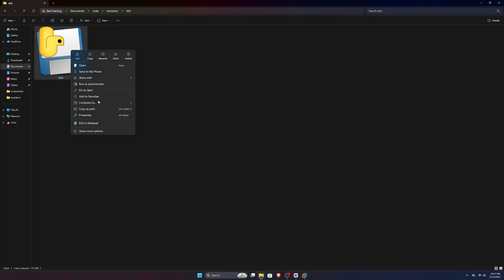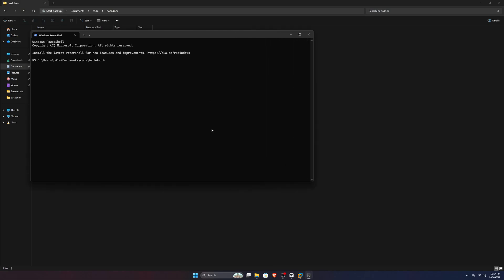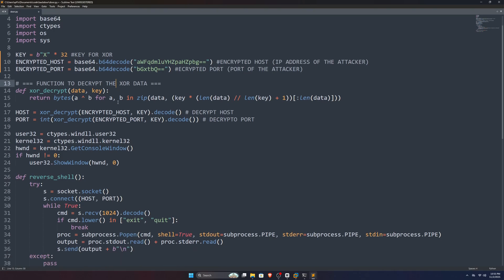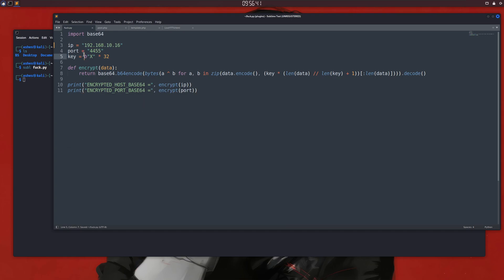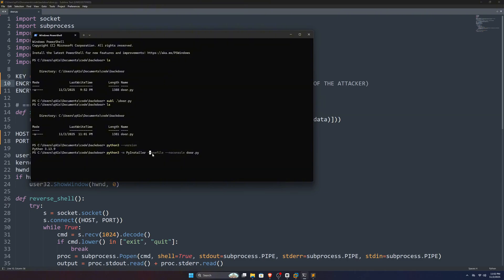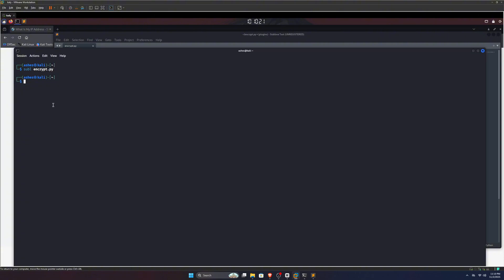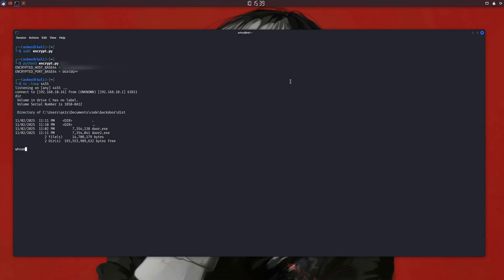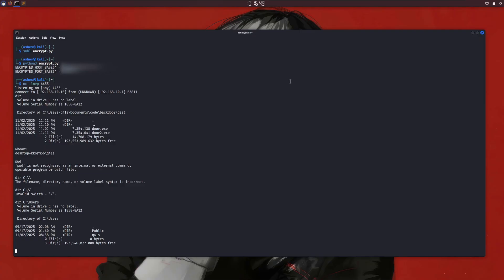I Built An UNDETECTABLE WINDOWS BACKDOOR!